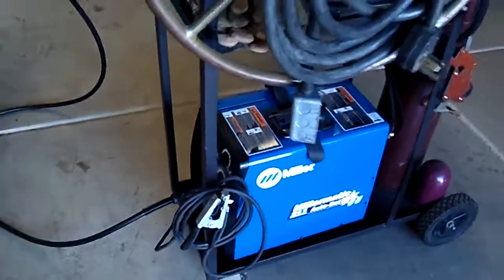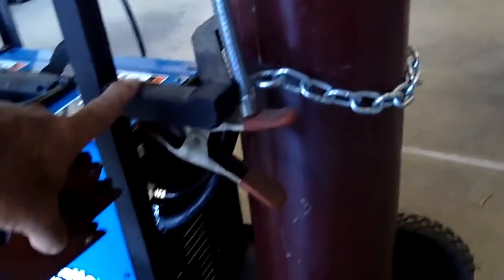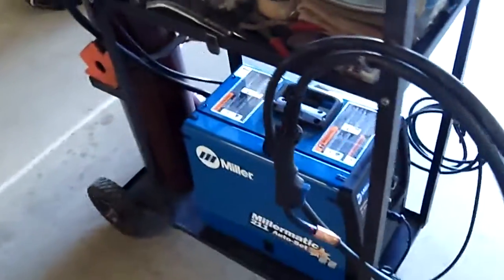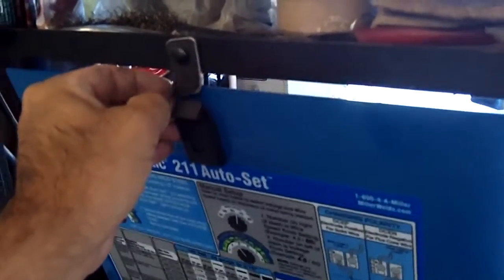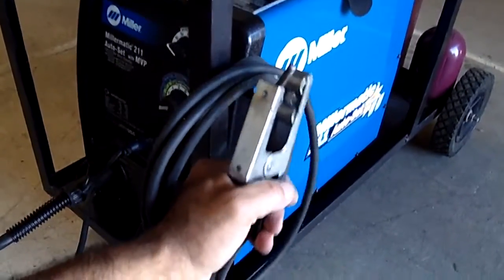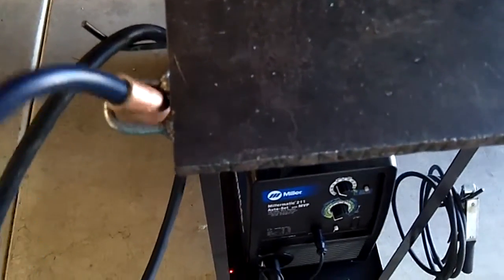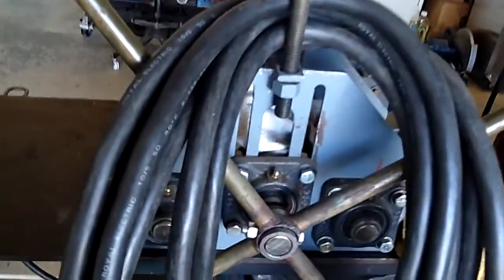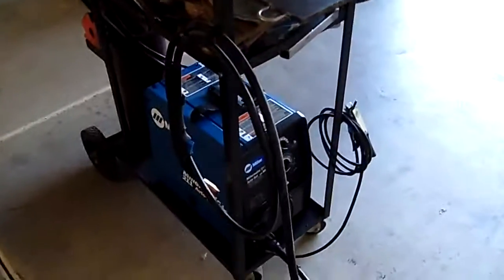How to Design Your Own MillerMatic 211 23907422 MIG Welding Cart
Design Your Own MillerMatic 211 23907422 MIG Welding Cart